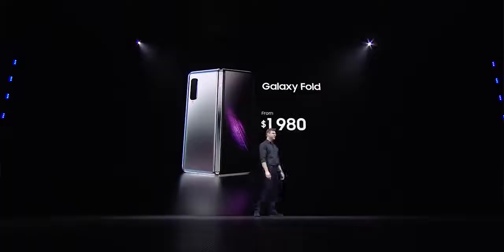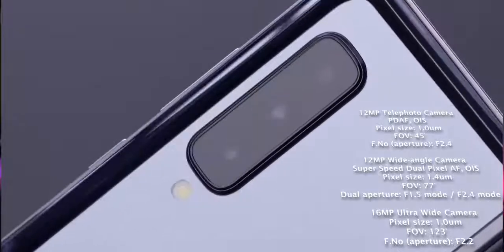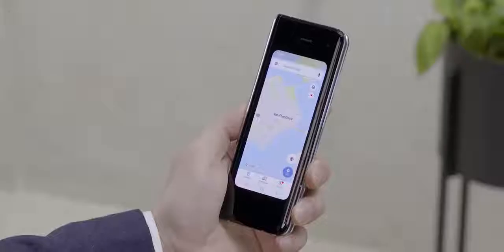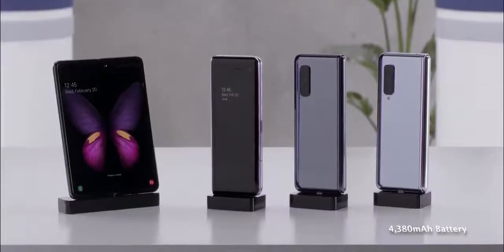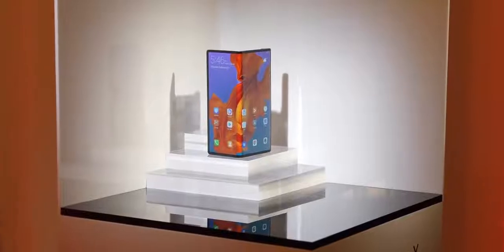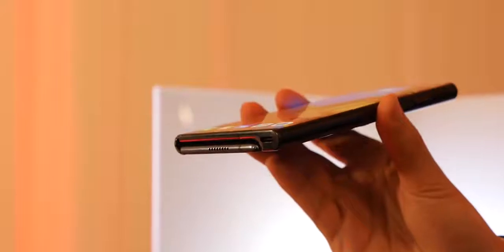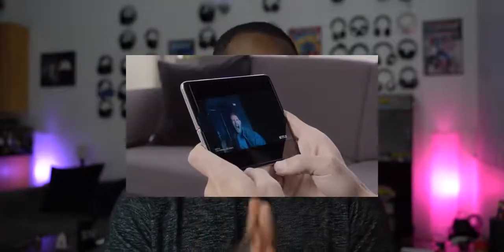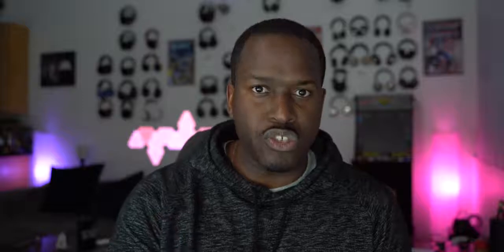Galaxy Fold vs Huawei Mate X : Which One Should You Buy?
The Samsung Galaxy Fold was the first foldable phone announced, Huawei shows off the Mate X, a different type of foldable. Comparison between huawei mate x and galaxy fold is must
iphone 11 vs iphonexr

Other Samsung device links

Note 10+